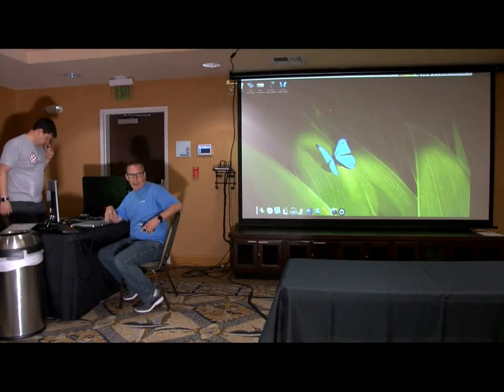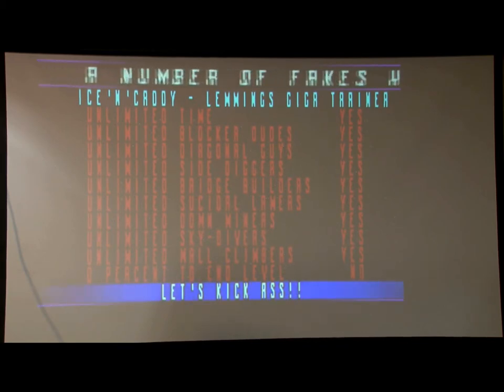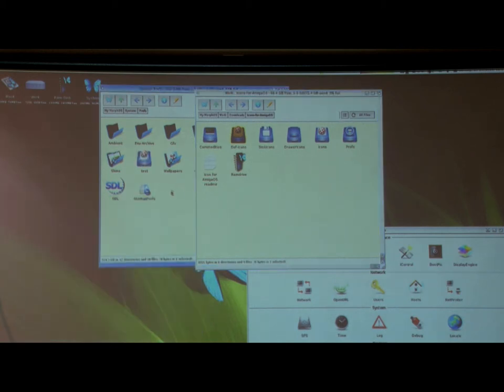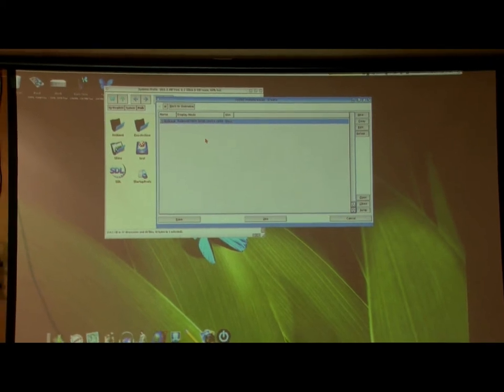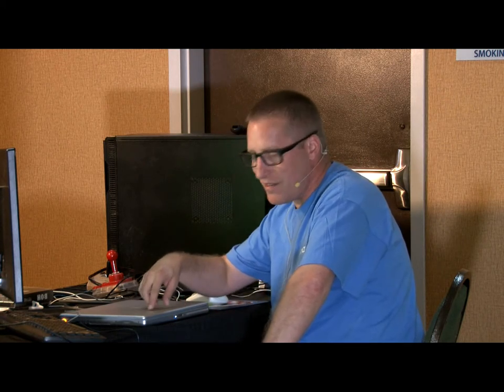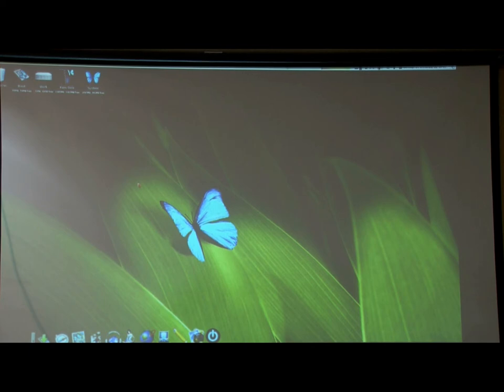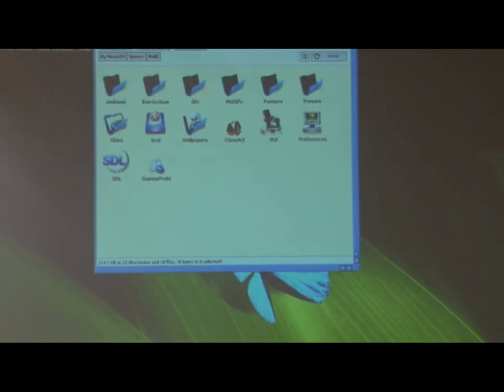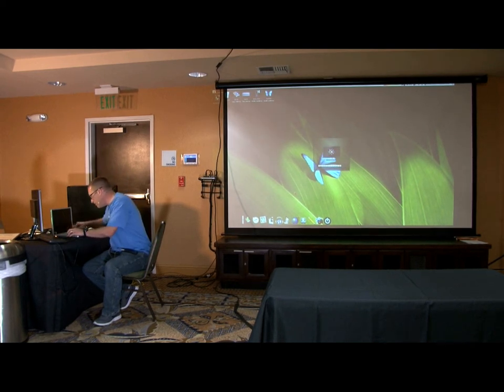Paul Rezendes at Amiwest 2018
Paul Rezendes speaks on MorphOS at the Amiwest Show.  Filmed by Bernardo on Sunday, October 14, in Sacramento, California.

Some video gear courtesy of AmigaKit